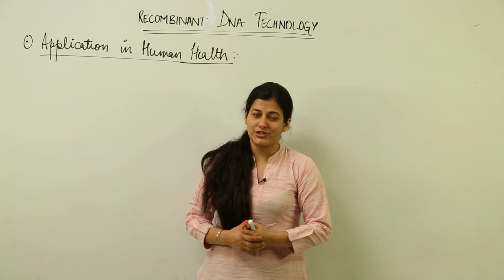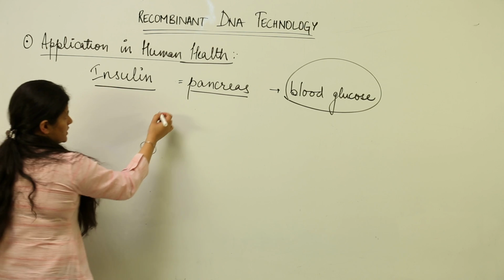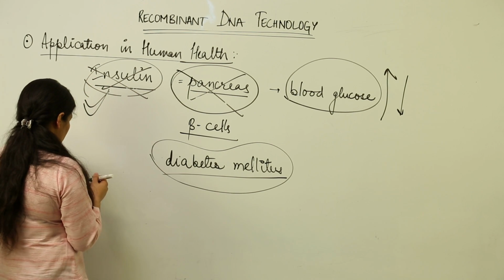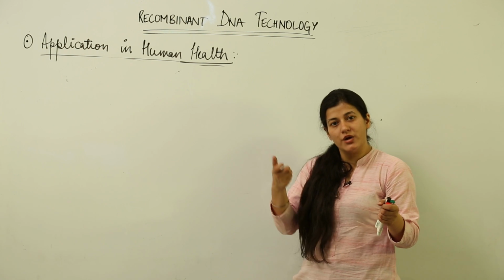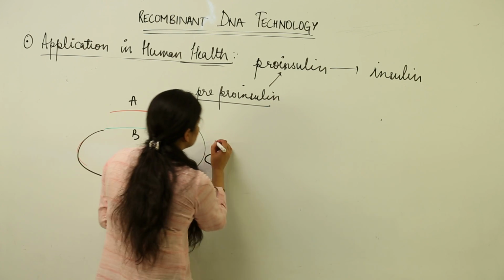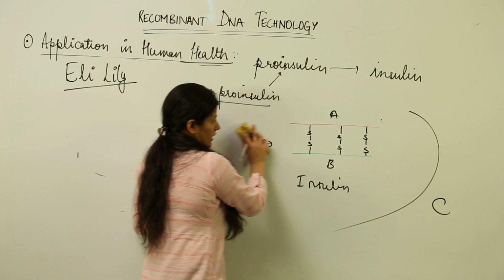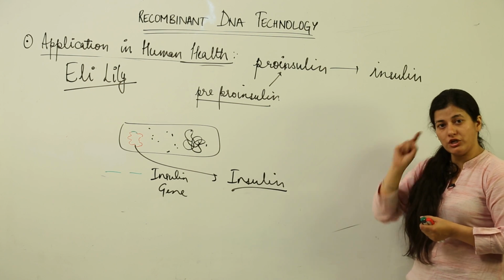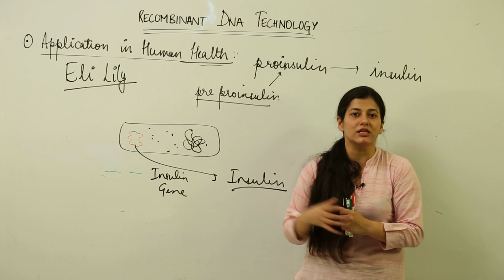ICSE l insulin production l 12 BIO l SECTION C l RECOMBINANT DNA TECHNOLOGY AND ITS APPLI l L350